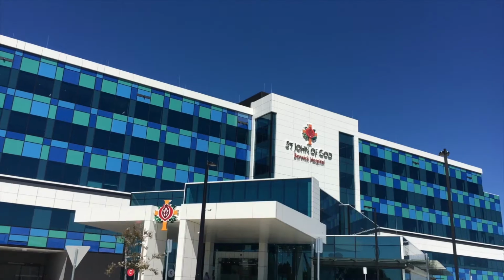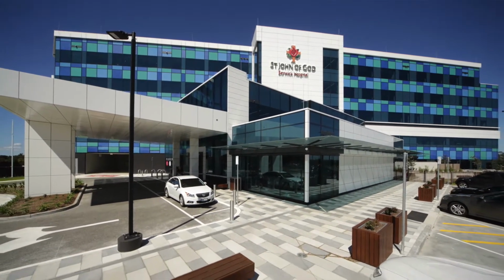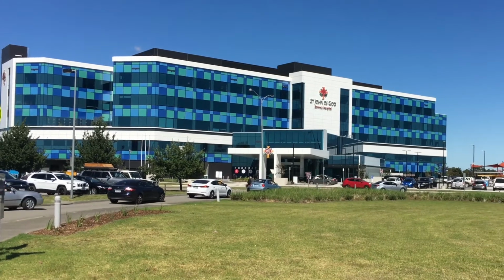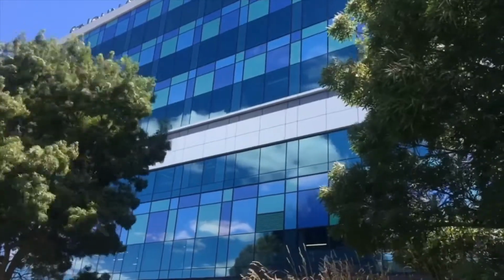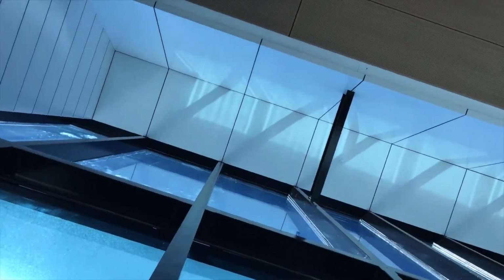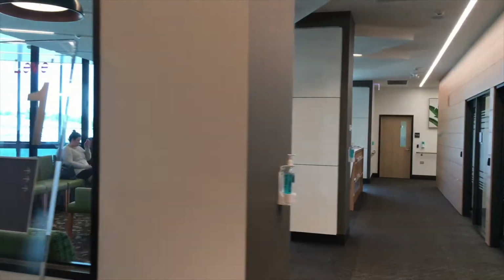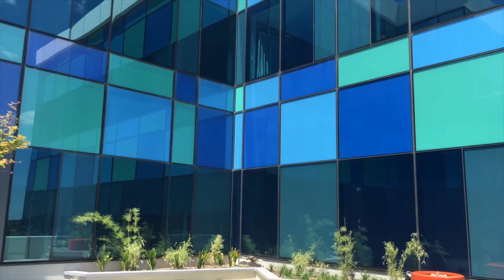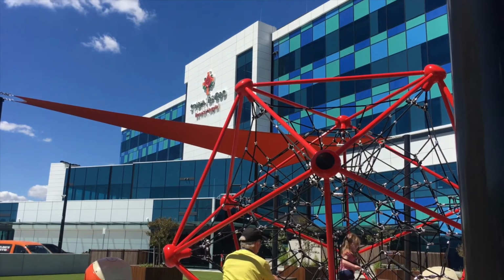Project Case Study: St John of God Hospital (Part 2)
The project fabricator, Chris Mills from Mills Glass talks about the facade install work they undertook for this amazing building. Take a look!